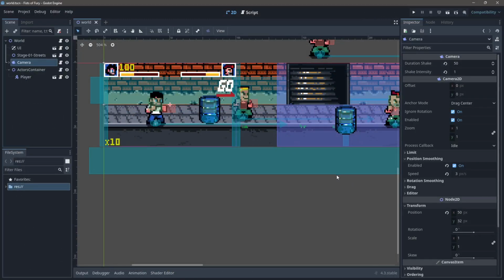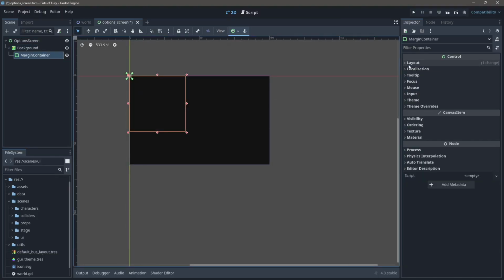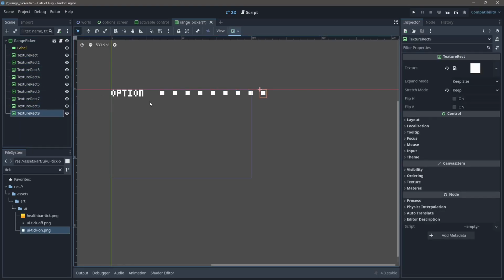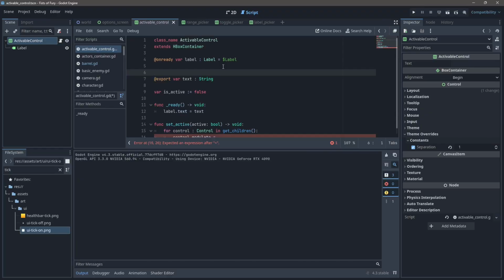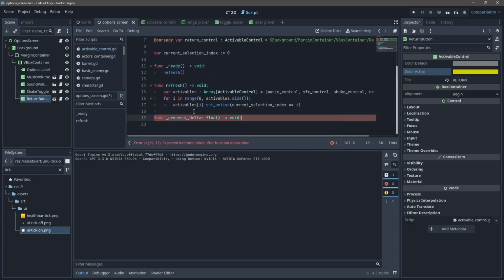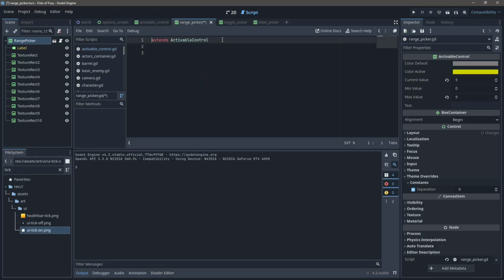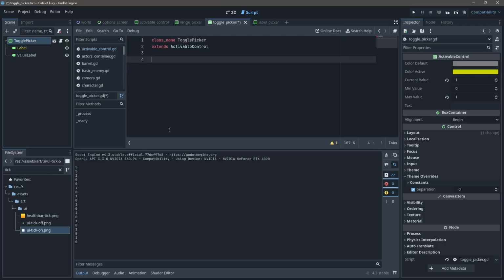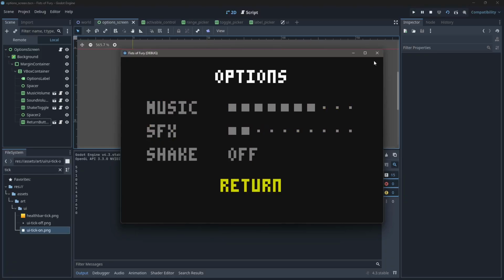Create a Beat 'em up game in Godot! (Part 18/20: Options Screen)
Learn how to create a beat 'em up game from scratch in Godot!

In this episode, we're going to create our own GUI elements to craft an Options screen that allows tweaking the volume of music, sound effects and enabling / disabling the screen shake effect.

Stuck? Pick up where where Episode 17 left off

0:00 Introduction
0:22 Architecture of the Options screen
4:03 Options container
8:32 Base focusable UI component
9:18 Creating the range picker
10:30 Creating the toggle picker
11:30 Composing our options screen
13:50 Highlighting focused item
19:28 Understanding user input
21:50 Adding logic to our custom UI components
33:00 Last polish
34:20 Conclusion

In this tutorial series, we're going to build a beat 'em up pixel art game from scratch in Godot. This series is intended for beginners to intermediate game developers. If you have any questions, don't hesitate to post them below and I'll do my best to respond quickly.

Any questions? Pop them in the description below and I'll do my best to respond quickly.